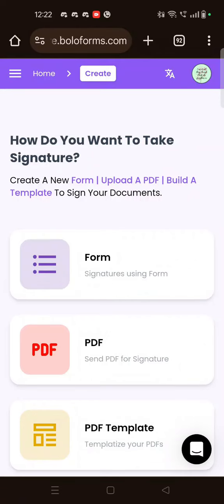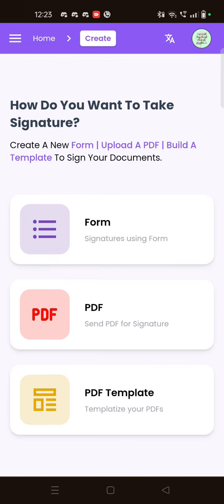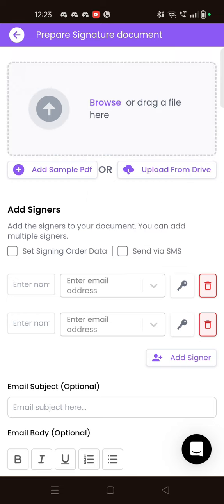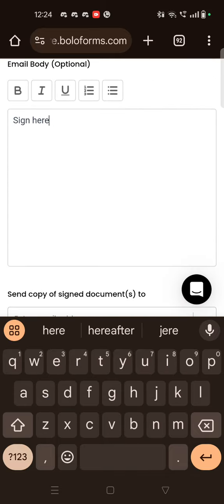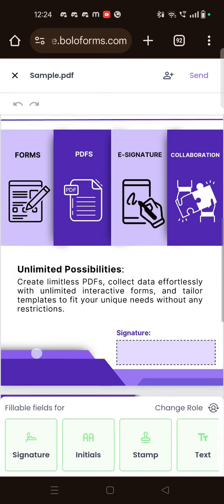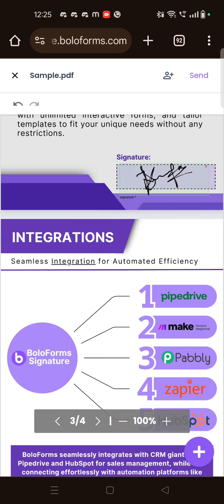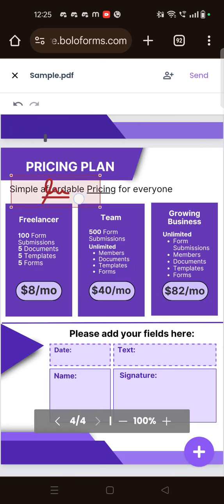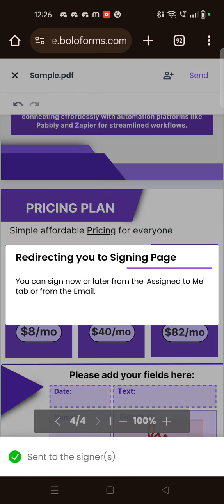How to create PDFs and PDF templates in mobile webview?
In this tutorial, we’ll show you how to easily create PDFs and reusable PDF templates in a mobile webview using BoloSign, an eSignature platform built for small businesses. Whether you're managing contracts, forms, or other documents on the go, BoloSign makes it simple to generate and sign PDFs right from your mobile device.